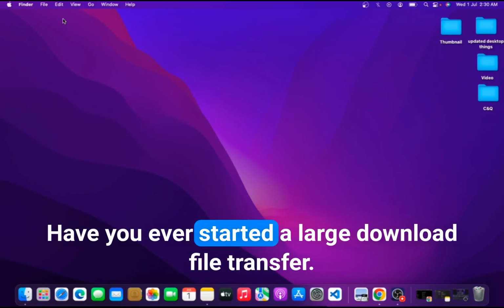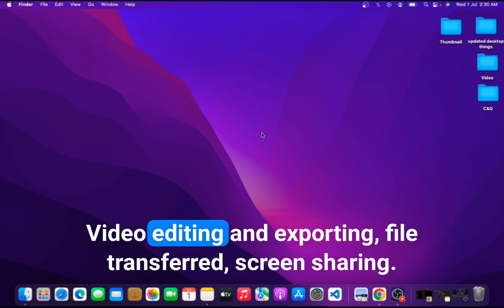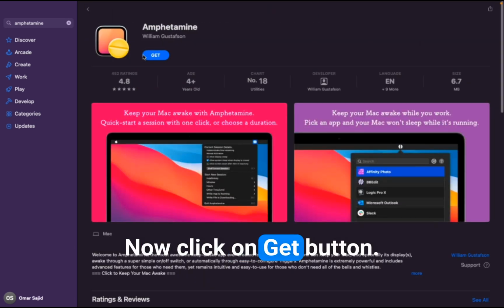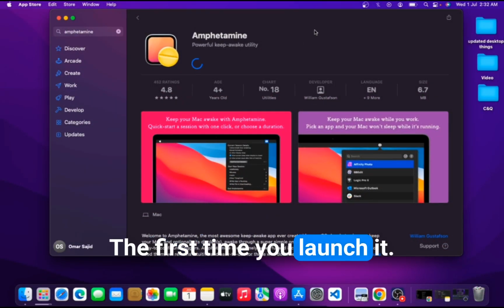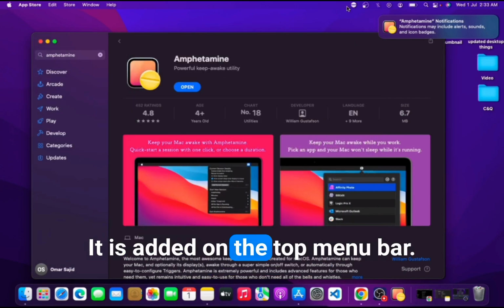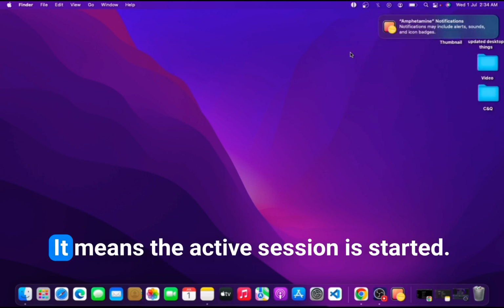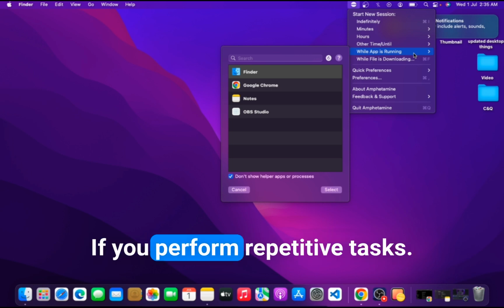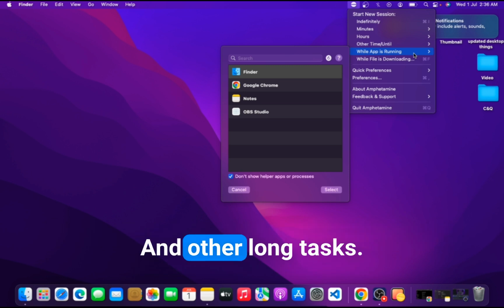Amphetamine App For Mac | How To Use Amphetamine On Mac Ultimate Tutorial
Amphetamine App For Mac, Keep Mac Awake
How to use Amphetamine app on macOS, how to keep MacBook Pro awake with lid closed, Amphetamine app vs built-in sleep settings, prevent Mac from sleeping while downloading, best app to keep Mac screen on

Stop your Mac from sleeping forever with the Amphetamine app! In this video, we dive deep into how to use the most powerful keep-awake utility for macOS. If you've ever been frustrated by your MacBook screen turning off during a long download or your Mac going to sleep when you need it active, this guide is for you.

We’ll walk you through everything from the basic installation to advanced "Triggers" that automate when your Mac stays awake. Whether you're a developer, a student, or just someone who wants more control over their hardware, Amphetamine is a must-have tool.

What You'll Learn:

How to download and install Amphetamine for Mac.
Understanding the core interface and session types.
How to keep your Mac awake even with the lid closed.
Setting up automated triggers for specific apps or Wi-Fi networks.
Best settings for battery life vs. performance.
Amphetamine is more than just a "caffeine" clone; it's a comprehensive utility that gives you granular control over your system's power management. By the end of this video, you'll know exactly how to configure it to suit your workflow perfectly.

00:00 Intro: Why You Need Amphetamine
00:45 How to Download & Install
01:30 Starting Your First Session
02:15 Quick Toggle Features
03:00 Keep Mac Awake with Lid Closed
04:00 Advanced Trigger Settings
04:45 Power Management & Battery Tips
05:30 Final Verdict & Recommendations